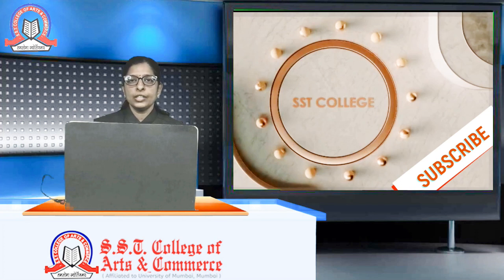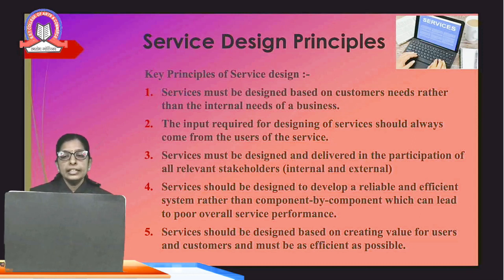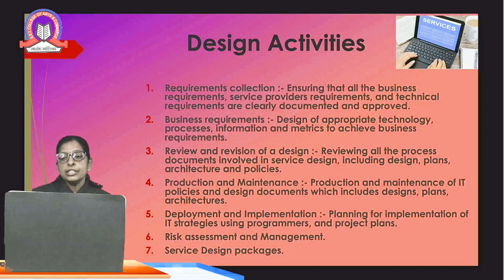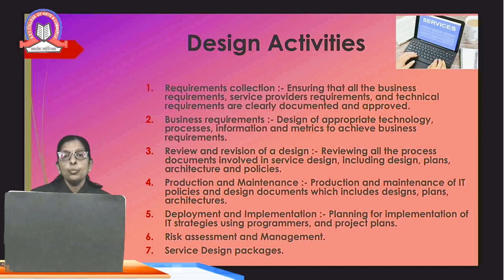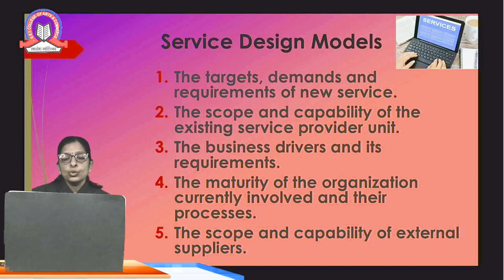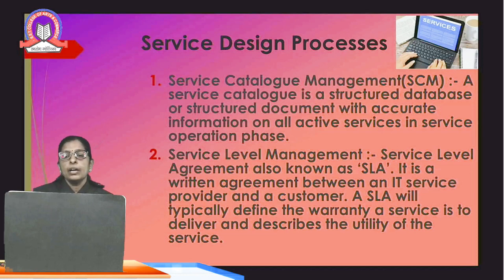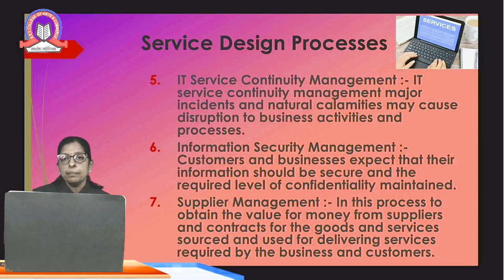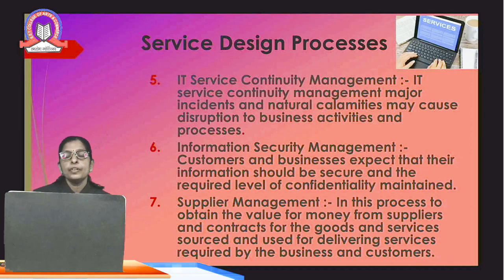Service Design| IT Service Management| TYIT - Sem 6| SST College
Topic  Service Design

Subject  IT Service Management

Class  TYIT

Stream  BSc IT

Teacher  Sunetra Katekar